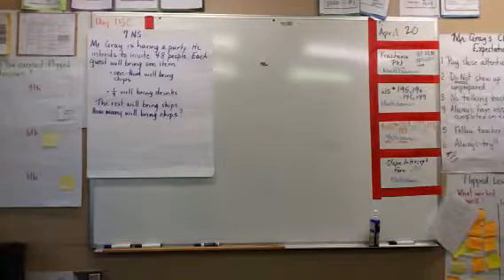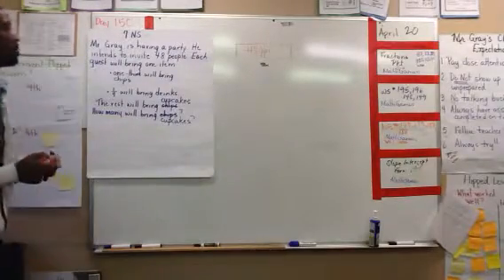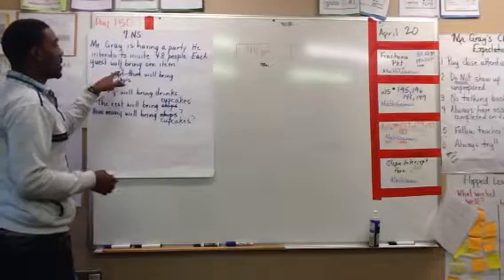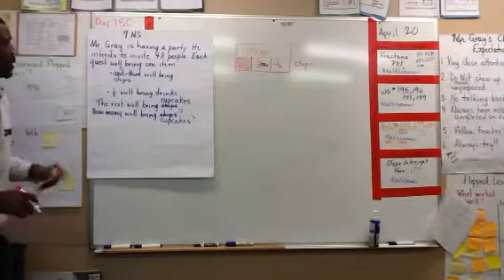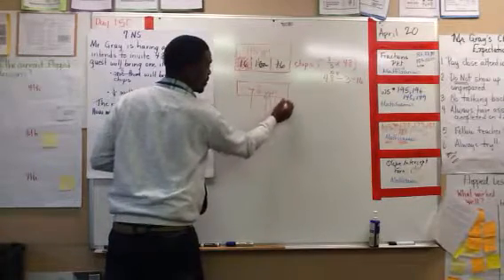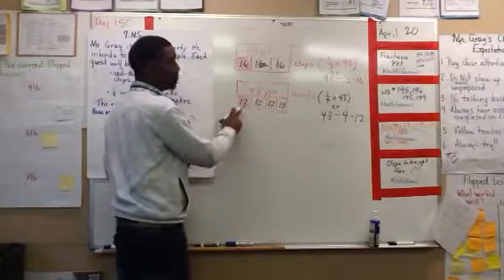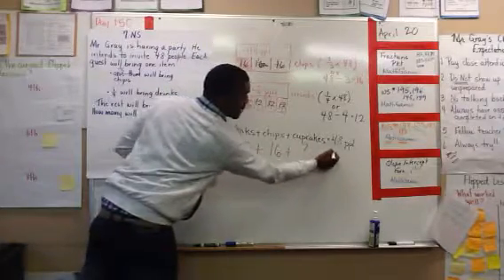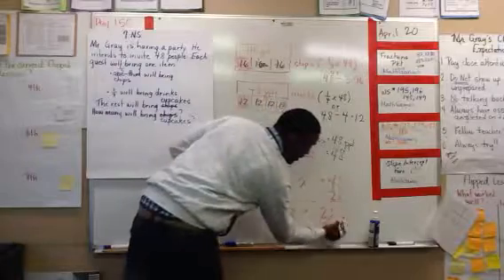7th Grade Number Systems EOG Problem